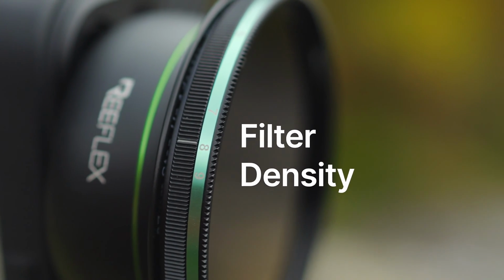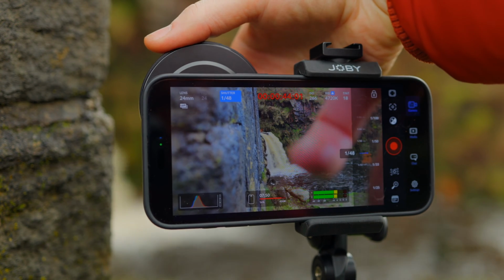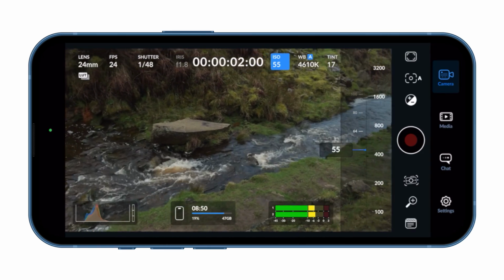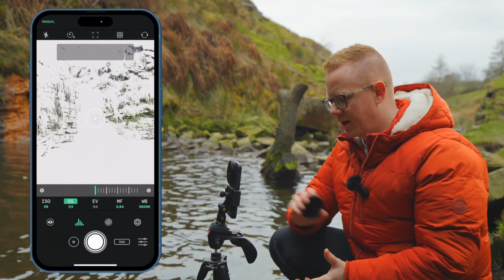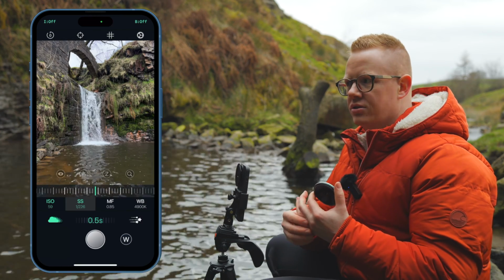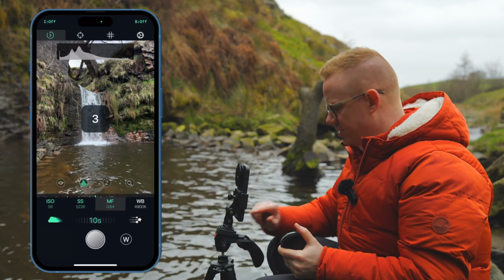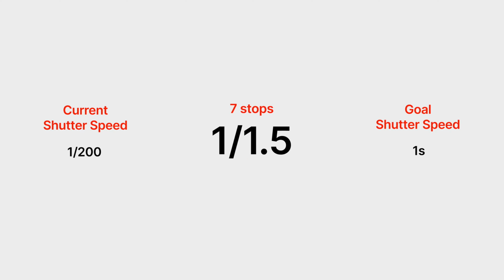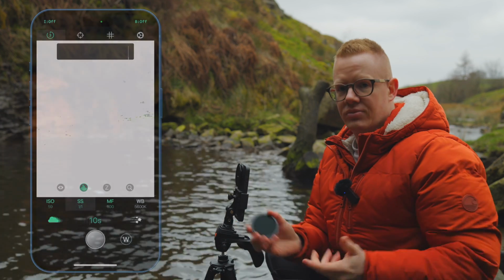A Complete Guide to Using G-Series VND Filters to Elevate your Photography 🌟📸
In this G-Series VND Filters tutorial video, we're diving deep into everything you need to know to master the use of our VND 1.5-5 and VND 6-9 filters and elevate your photography game! ✨

Whether you're a novice or a seasoned photographer, this video is packed with valuable insights and practical tips to help you unleash the full potential of your G-Series gear. Join David as he covers a range of topics, from basic setup and attachment to advanced techniques and troubleshooting. 💡

Here's what you'll learn:

• How to properly attach and detach your VND filters to your G-Series Lenses and iPhone camera lens, using the new ReeMag magnetic mounting system 🧲
• Harness the power of variable neutral density filters for creative control over exposure settings, for both stills and long exposures 📸
• Understand the compatibility of G-Series Filters with different iPhone models 📱
• Troubleshoot common issues and optimize your shooting experience for stunning results 🔧

With easy-to-follow instructions, insightful demonstrations, and expert advice, David makes it simple for you to maximize the capabilities of your G-Series lenses and filters. Get ready to unlock a new level of creativity and capture breathtaking images like never before! 🚀

🔗 *Join Our Vibrant Community* : Connect with fellow photographers and share your own creative journey in our REEFLEX's Piazza Facebook group

📲 *Explore Our Innovative Apps* : Enhance your photography experience with our innovative iOS camera apps